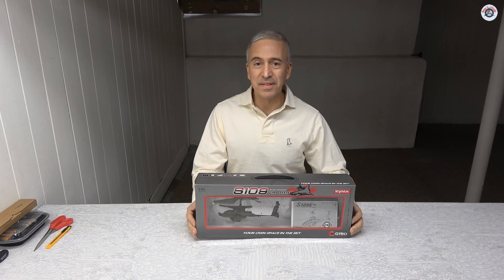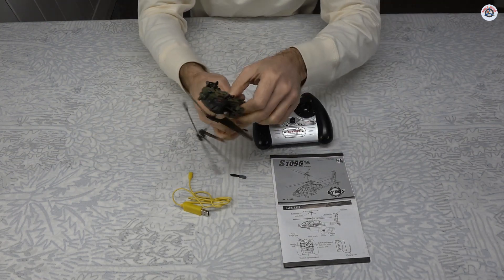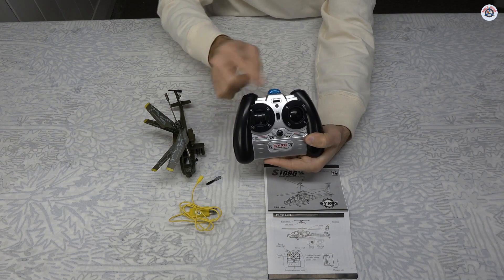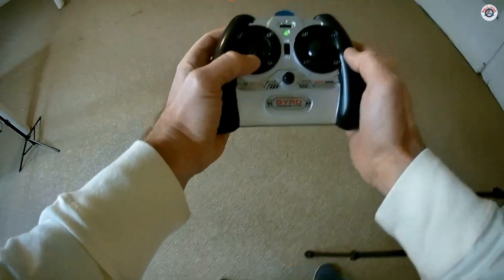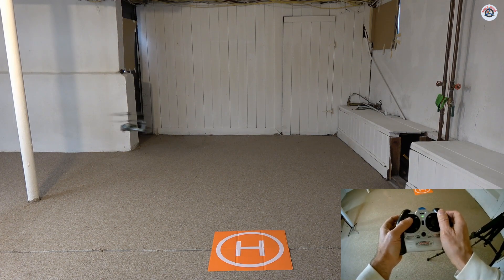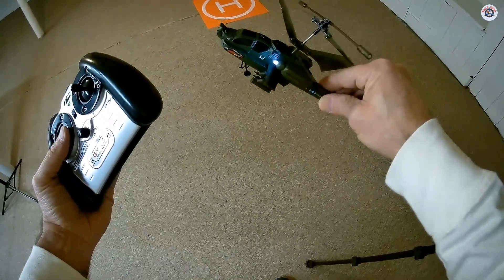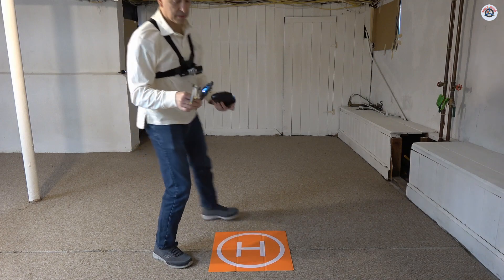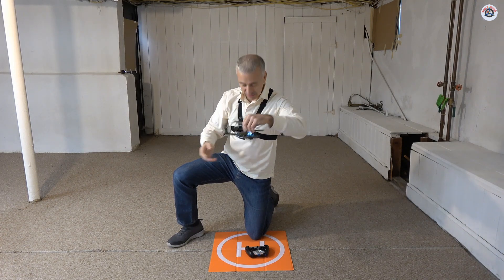Syma S109G Beast 3CH Infrared RC Helicopter - Unboxing, Indoor and Outdoor Flights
I am reviewing a used Syma S109G Beast 3-channel infrared RC helicopter that I got for $15 from a local seller though Facebook Marketplace.